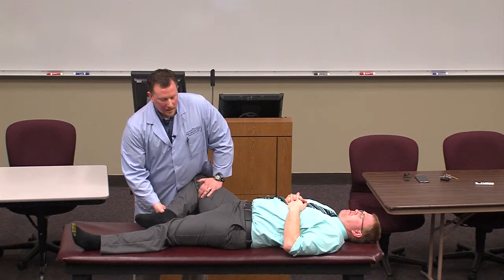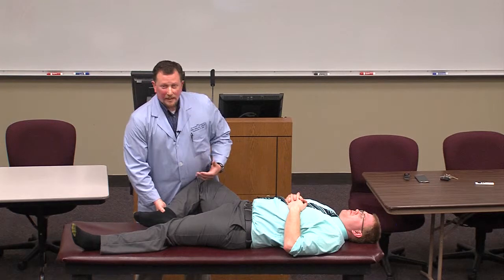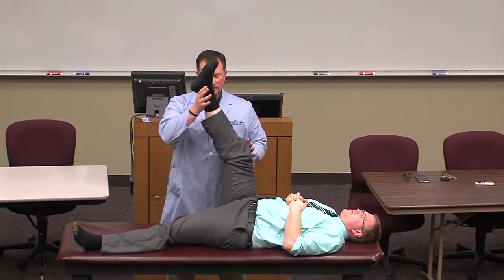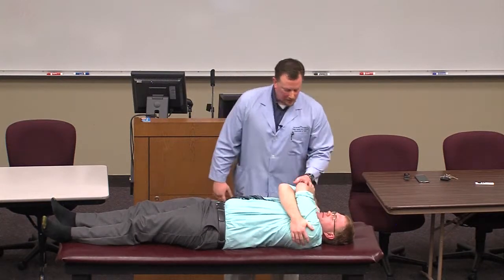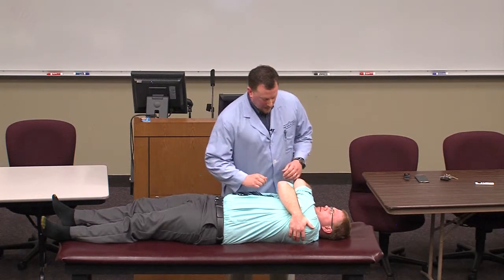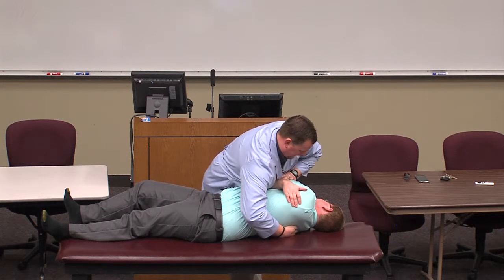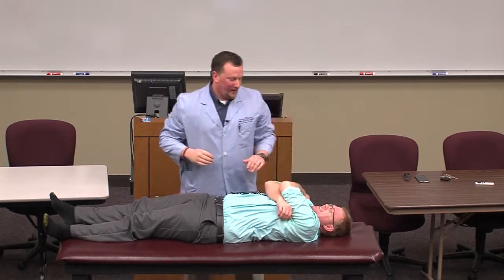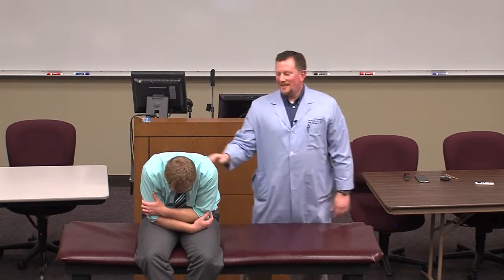DMU Meet Dean Night-OMM Demo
Drew Lewis, D.O., Associate Professor in DMU's OMM Department, demos an OMM treatment.